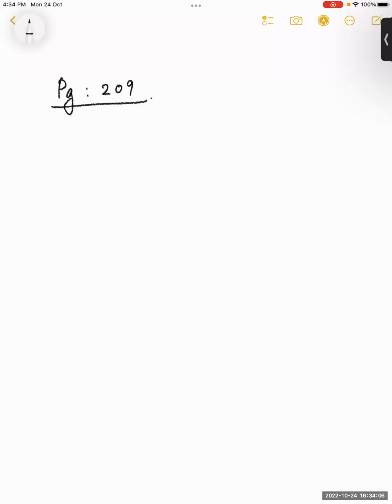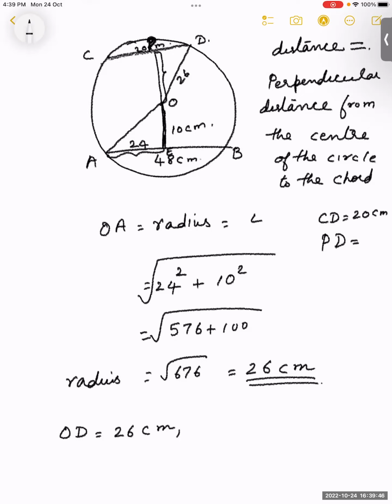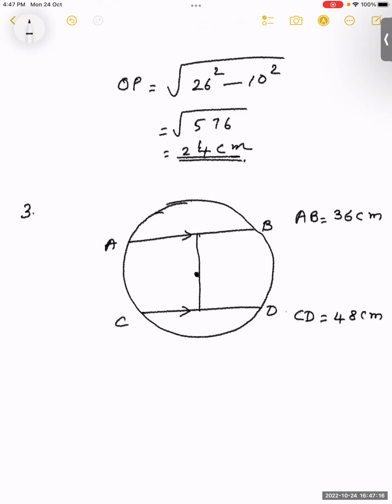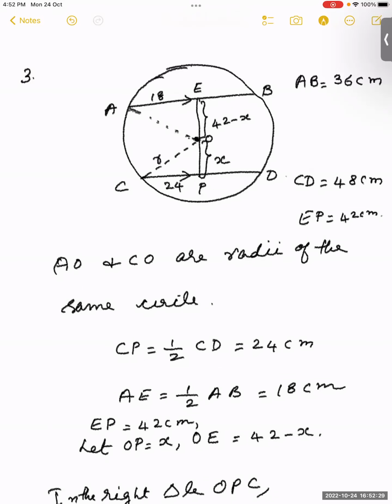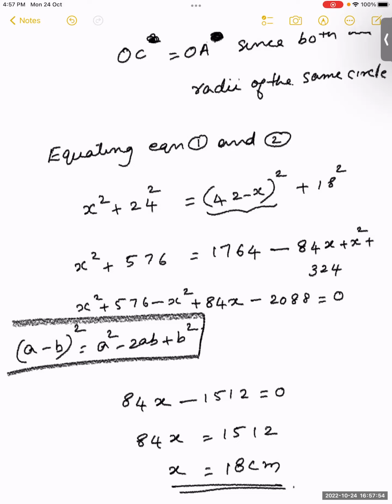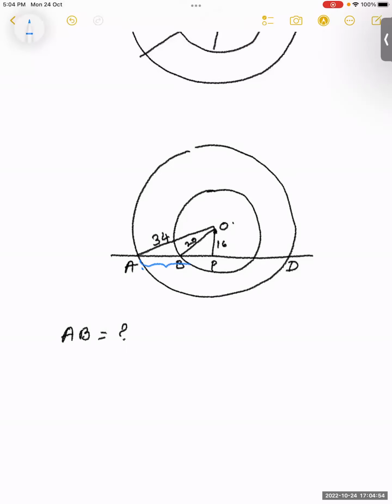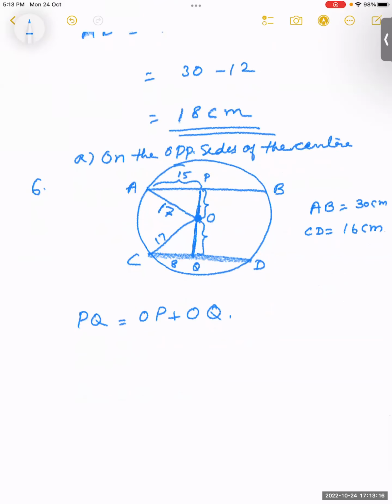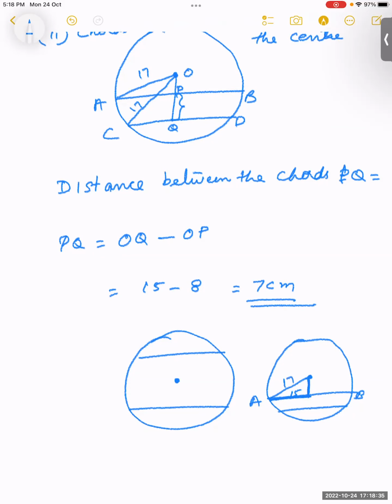Class 9 ICSE Circles 3